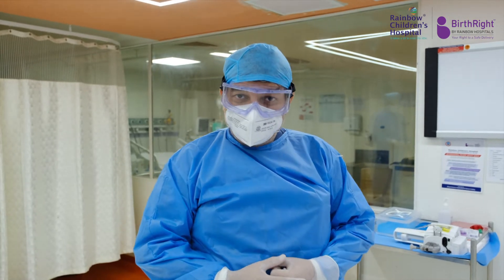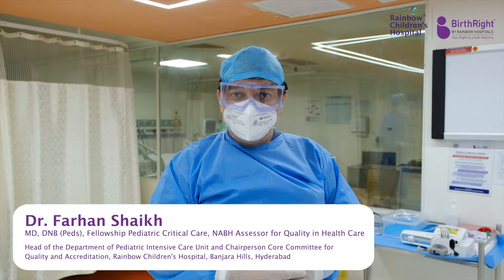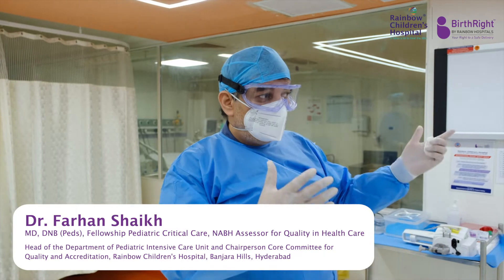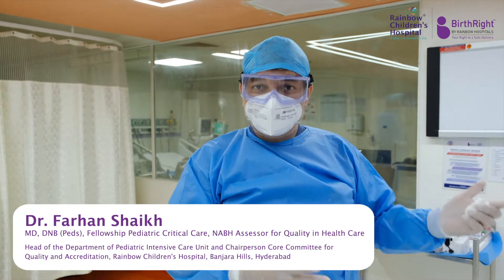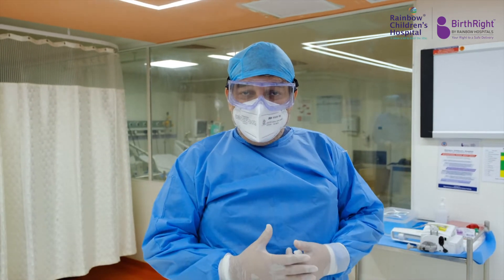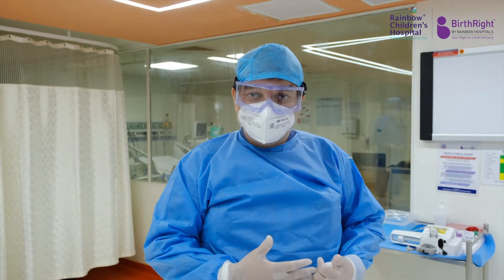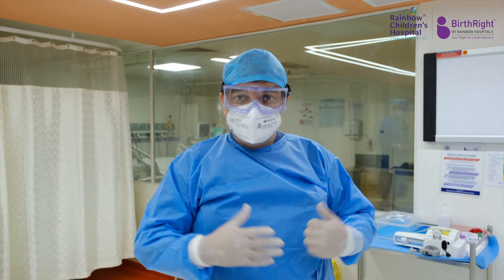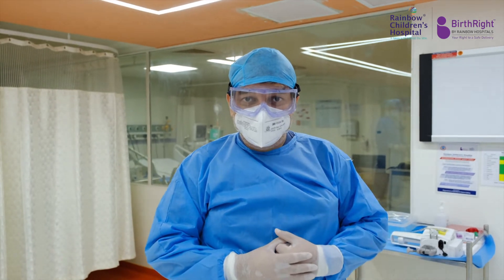A dedicated centre for all COVID-19 positive pregnant women and children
Rainbow Children’s Hospital and BirthRight by Rainbow are now having a dedicated centre to treat all the COVID-19 positive mothers-to-be and children in Hyderabad. Our doctors and staff take the utmost care in providing you the best treatment. We make sure you go home happy, healthy, and safe.

Your Safety is Our Priority. Safety protocols are followed at each and every step to stop the spread of the virus.